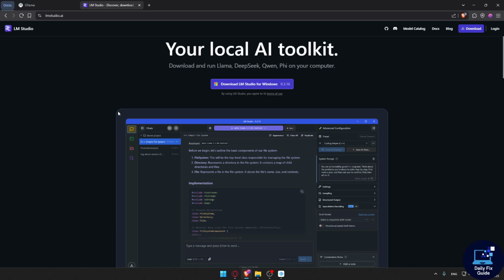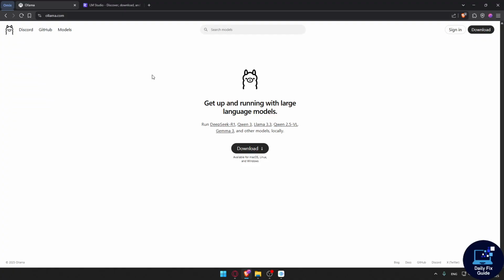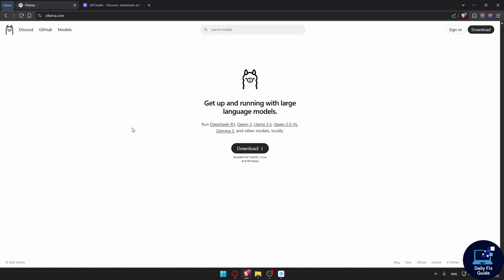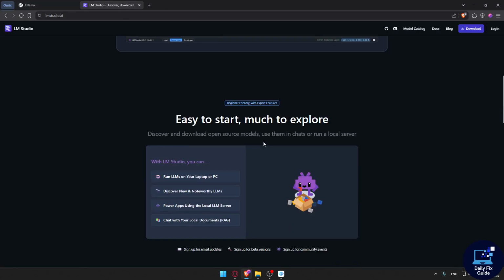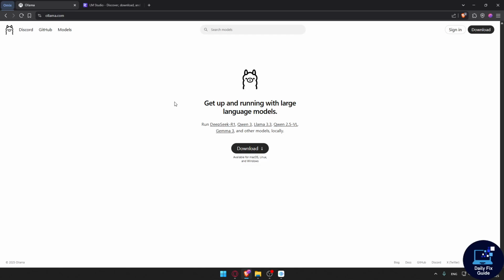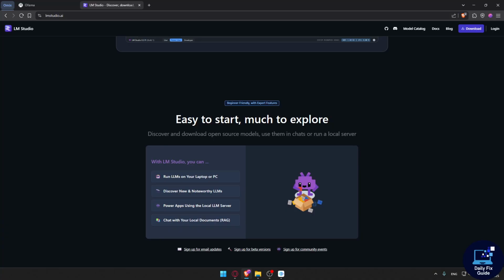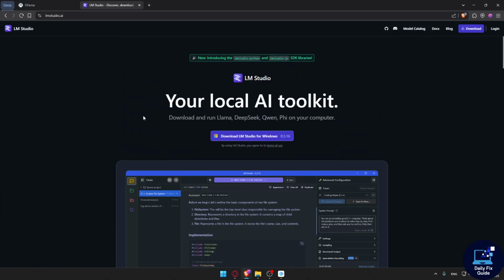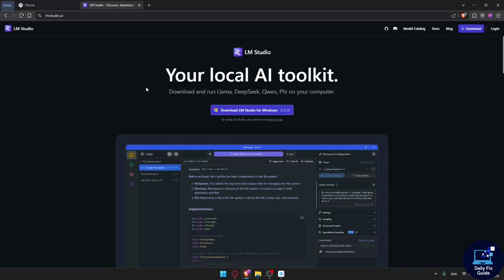Ollama vs LM Studio: Which One Should You Choose? Full Guide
Trying to decide between Ollama and LM Studio for running local AI models? In this full 2025 guide, we compare both tools side by side — from ease of use, model compatibility, offline performance, UI design, and advanced features. Whether you're a developer, researcher, or AI enthusiast, this video will help you choose the best option for your needs.